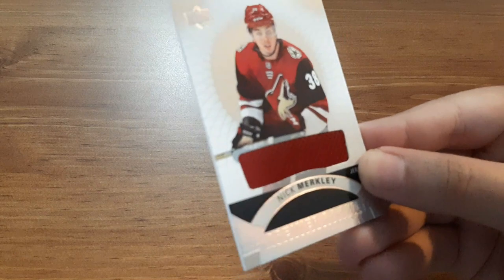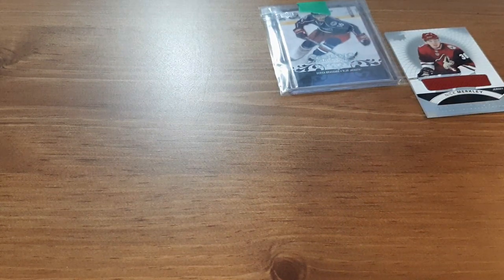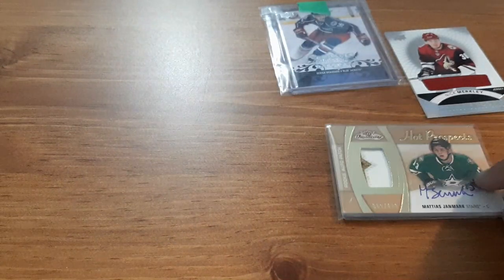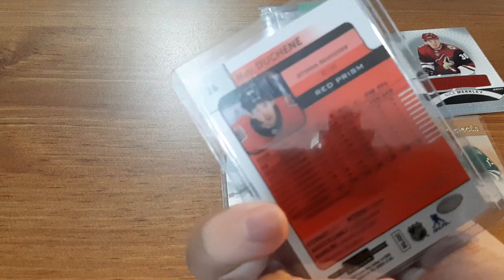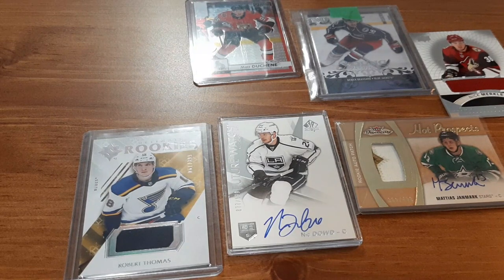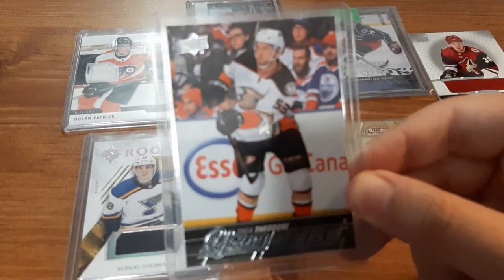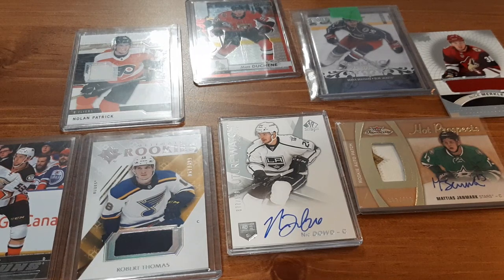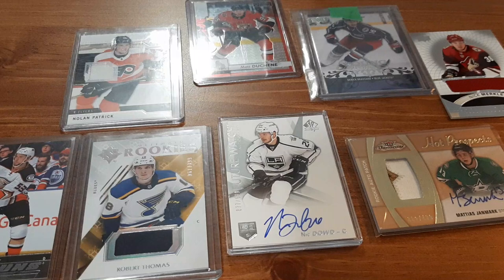EBAY HOCKEY CARDS - AUTO JERSEY CARDS AND MORE!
Lets see what we got from ebay!